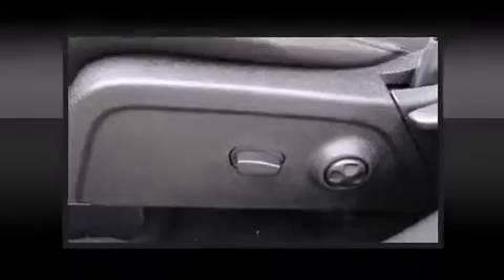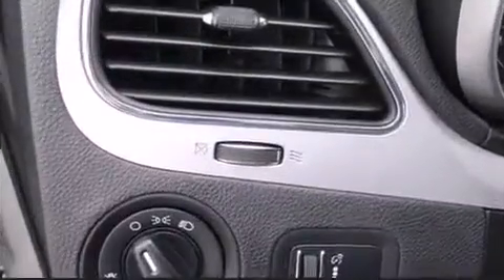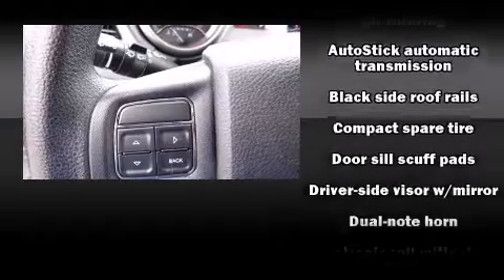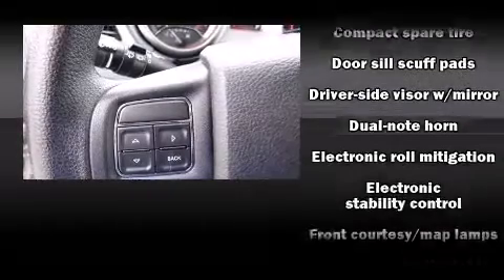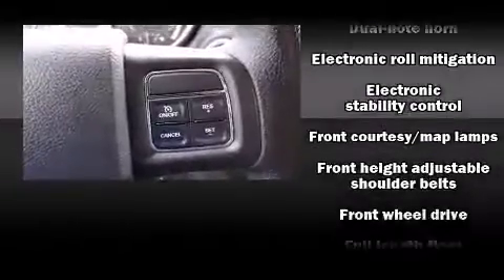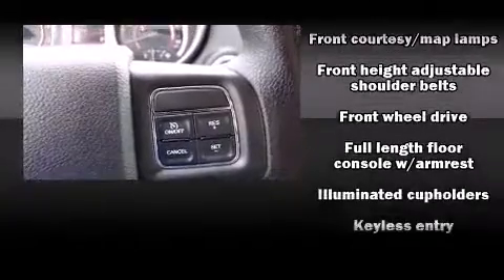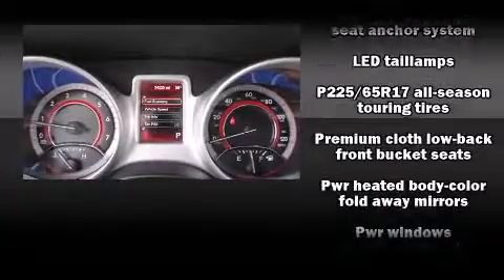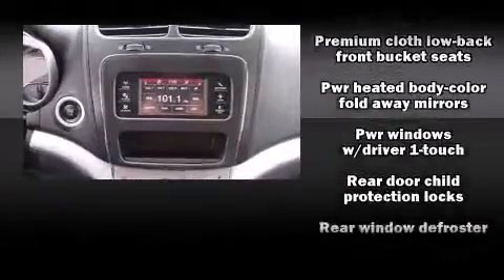2013 Dodge Journey SXT in Anaheim, CA 92801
1331 N. Euclid St.

The 2013 Dodge Journey. With fewer than 35,000 miles on the odometer, this 4 door sport utility vehicle prioritizes comfort, safety and convenience. Smooth gearshifts are achieved thanks to the refined 6 cylinder engine, providing a spirited, yet composed ride and drive. Top features include power windows, delay-off headlights, front and rear reading lights, automatic temperature control, telescoping steering wheel, power door mirrors, remote keyless entry, and cruise control. Passengers are protected by various safety and security features, including: dual front impact airbags, head curtain airbags, traction control, brake assist, anti-whiplash front head restraints, a panic alarm, and 4 wheel disc brakes with ABS. With electronic stability control supplementing mechanical systems, you'll maintain precise command of the roadway. It also arrives with a Carfax history report, providing you peace of mind with detailed information. We have a skilled and knowledgeable sales staff with many years of experience satisfying our customers needs. They'll work with you to find the right vehicle at a price you can afford. We are here to help you.